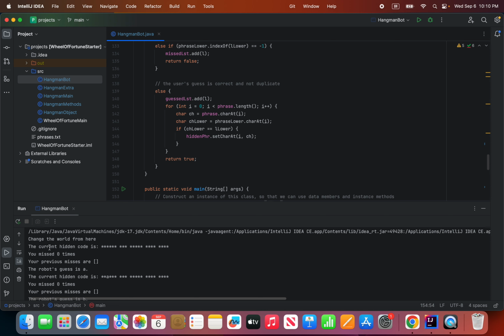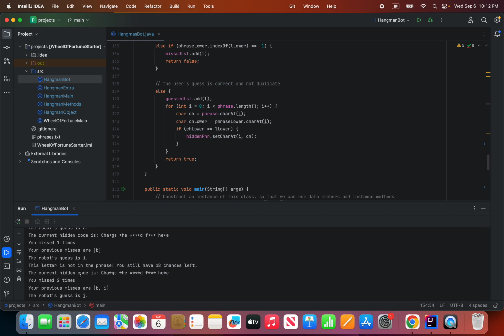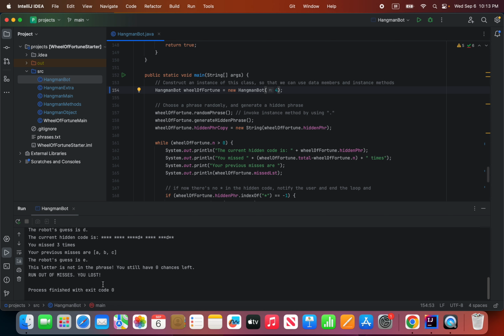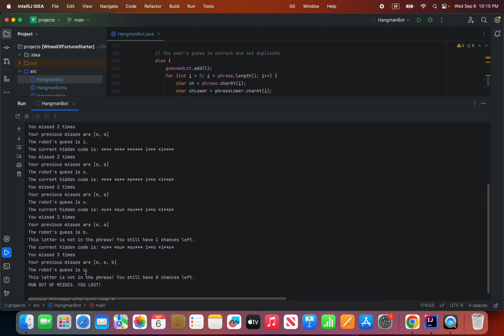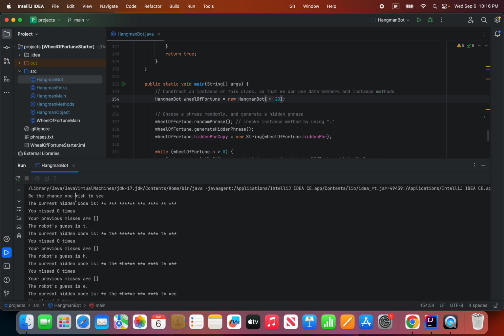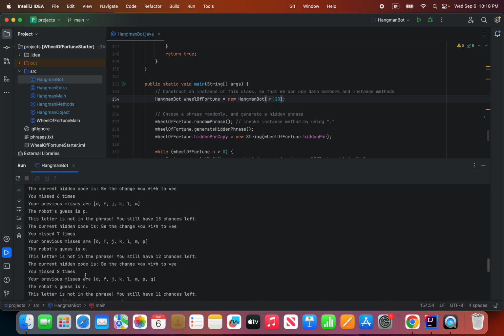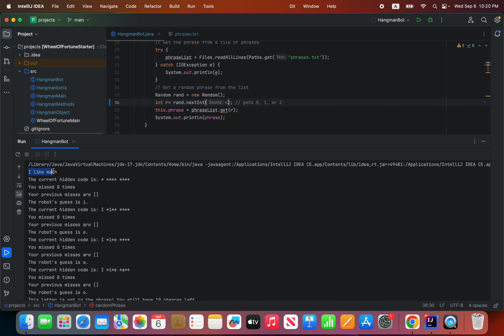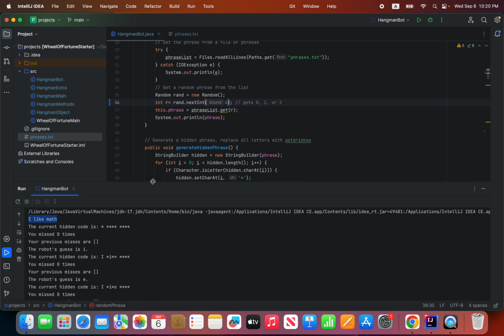WheelOfFortune version4 test